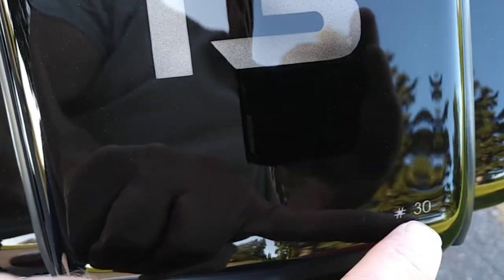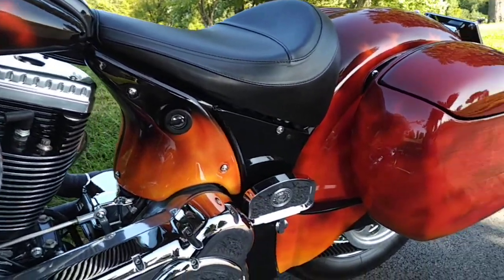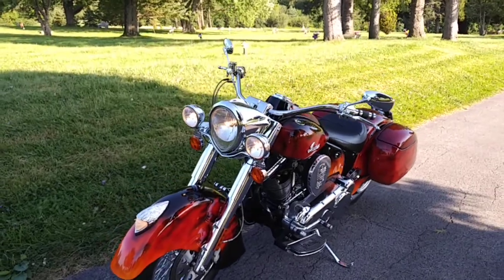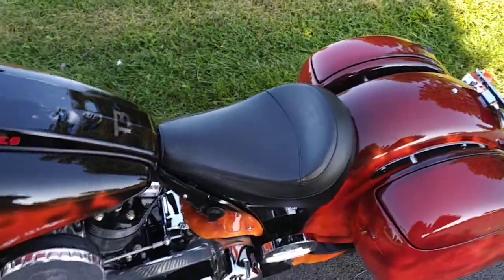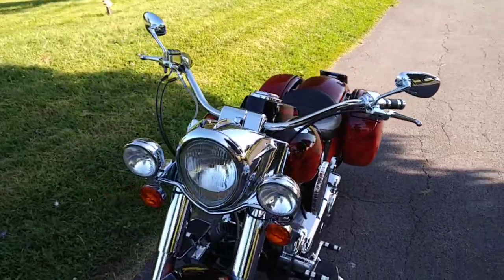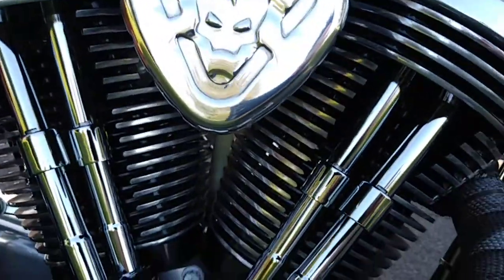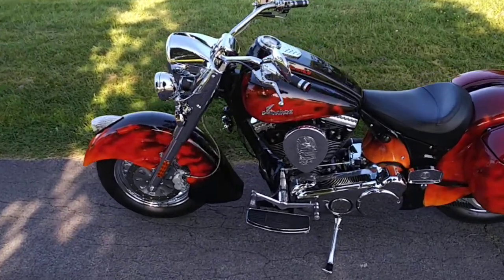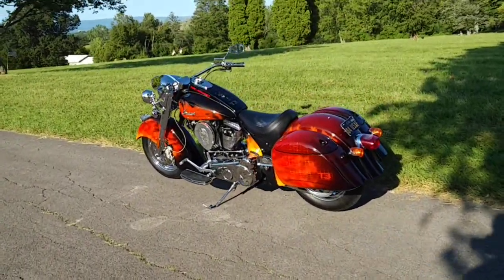2003 Indian chief T3 edition. supersportmotors.com (Super Sport Feature #69) NOT FOR SALE !!!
2003 Indian chief T3 edition. FOR SALE !